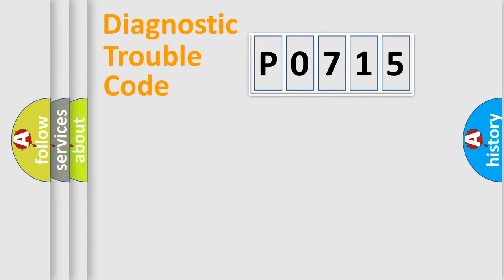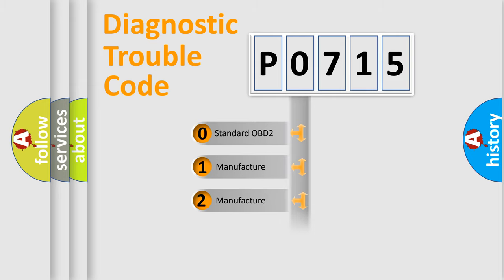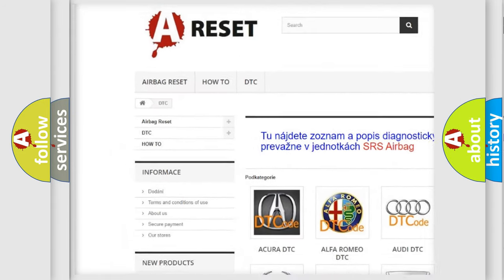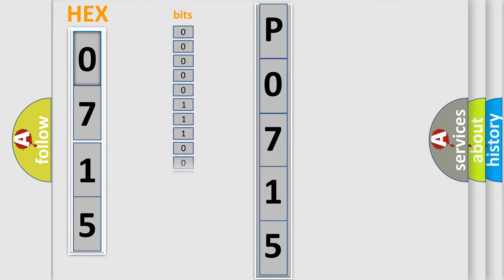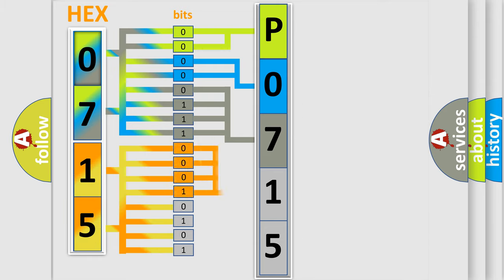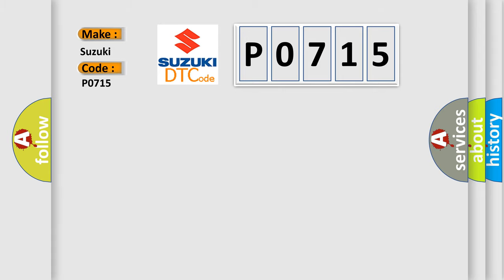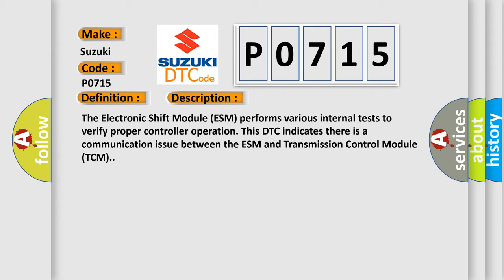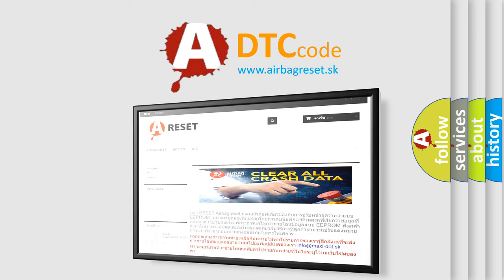DTC Suzuki P0715 Short Explanation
Contents:
0:21 Basic DTC analysis according to OBD2 protocol standard.
1:48 Insight into programming
2:58 A diagnostically understandable description of the Diagnostic Trouble Code
3:05 Basic error definition

Make:
Suzuki
Code:
P0715
Definition:
IMPLAUSIBLE DATA RECEIVED FROM TCM ON D-PT
Description:
The Electronic Shift Module (ESM) performs various internal tests to verify proper controller operation. This DTC indicates there is a communication issue between the ESM and Transmission Control Module (TCM).
Cause:
CAN DPT CIRCUIT OPEN, SHORTED TO GROUND, OR SHORTED TO VOLTAGEELECTRONIC SHIFT MODULE (ESM)TRANSMISSION CONTROL MODULE (TCM)